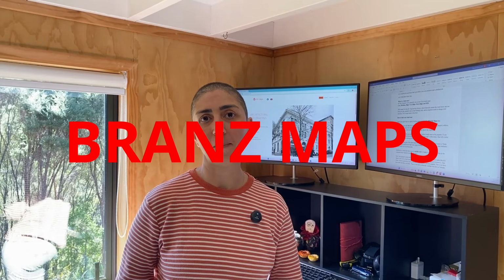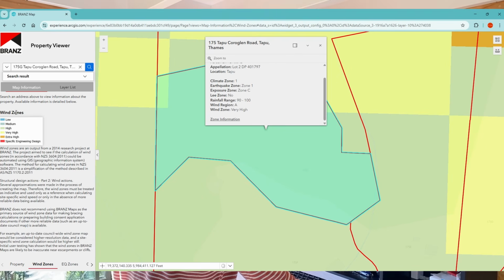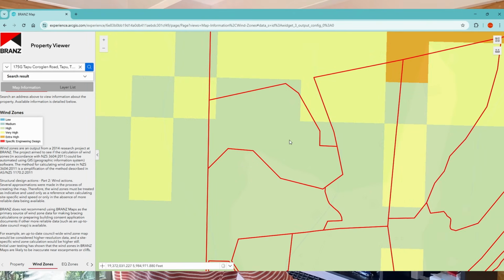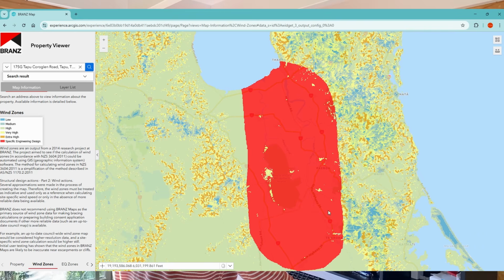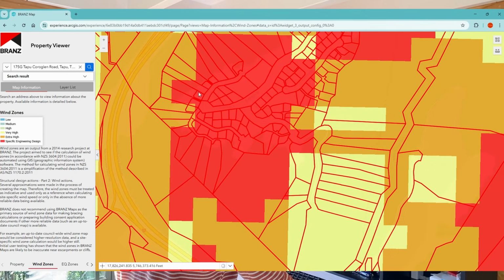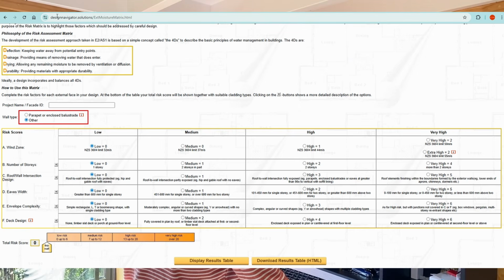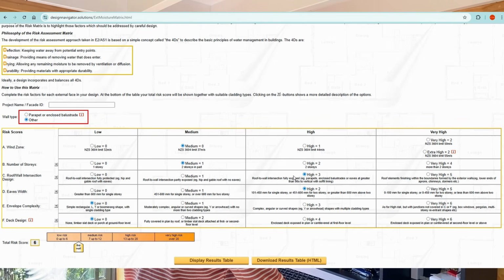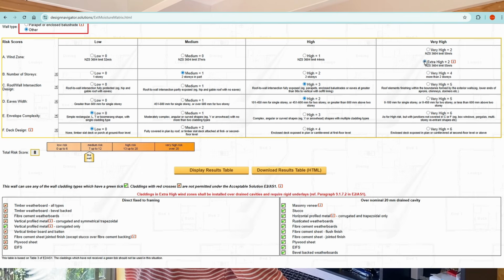How NZ Wind Zones Can Kill Your Build Budget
What is a wind zone and why is it important? 🌪️
If you’re planning to build or buy land in New Zealand, knowing your property’s wind zone could save you thousands of dollars—and prevent costly mistakes.

In this video, I’ll explain:
✅ What wind zones are (Low, Medium, High, Very High, Extra High, SED)
✅ How to check your wind zone using BRANZ maps, NZS 3604, and council websites
✅ Why wind zones matter for bracing, cladding, and building costs
✅ Real examples of how the wrong wind zone can blow your budget

Whether you’re a property owner, a first-time builder, or just curious about the NZ building code, this guide will help you understand the hidden impact of wind zones—and how to make smarter building decisions.